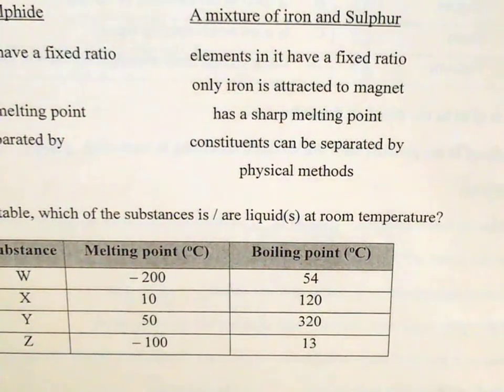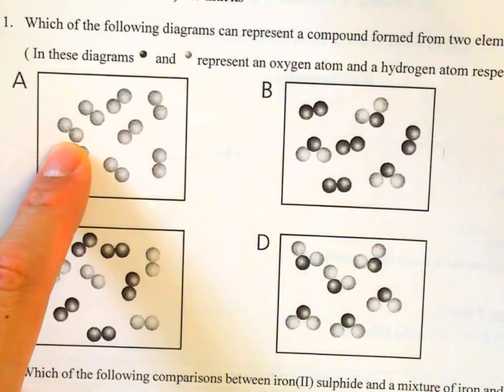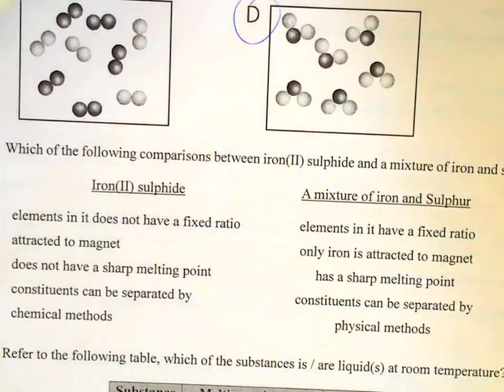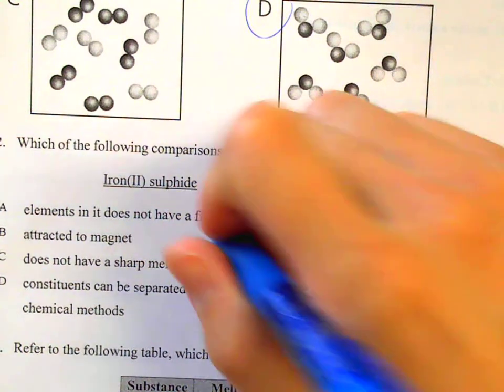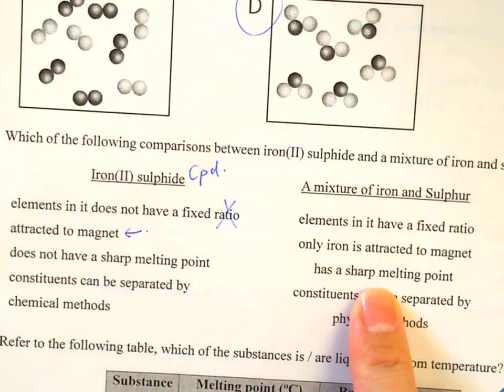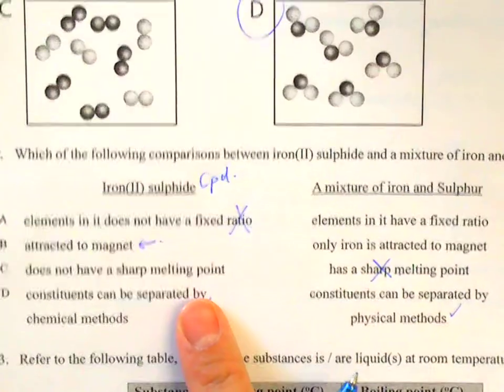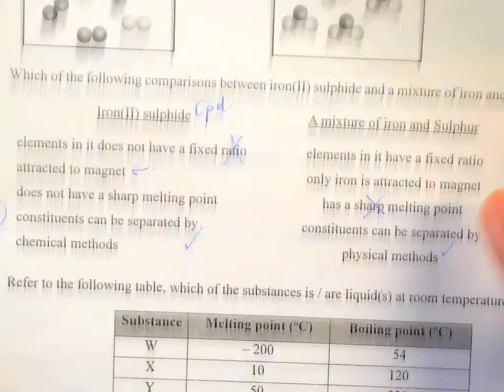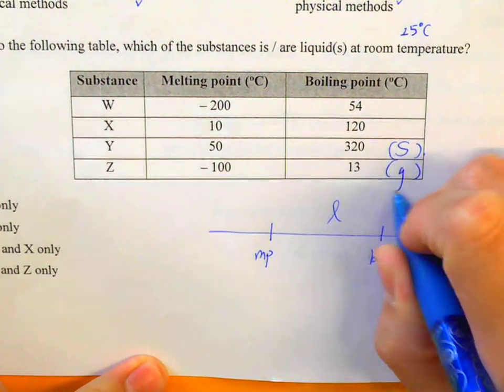f3 chem 1